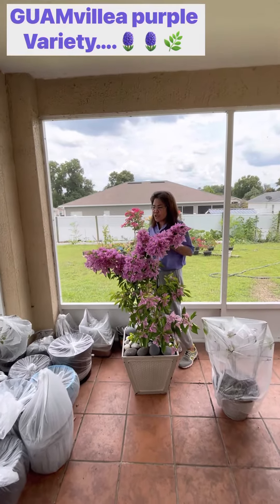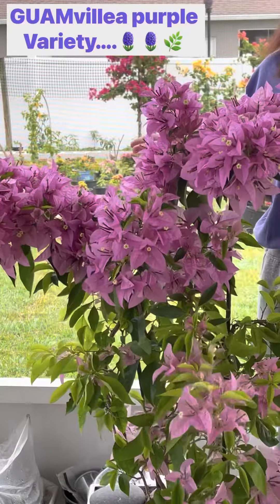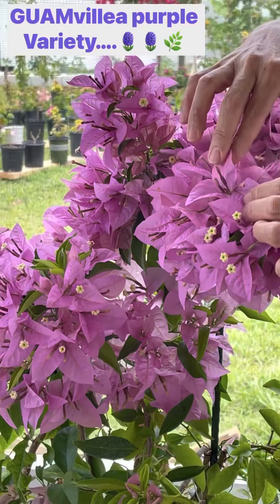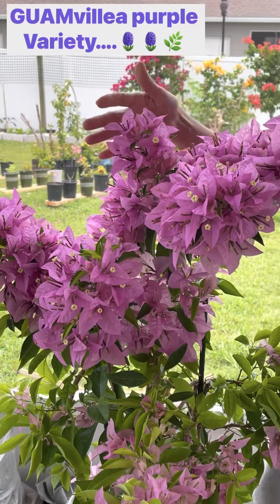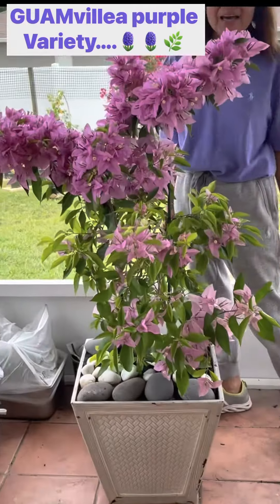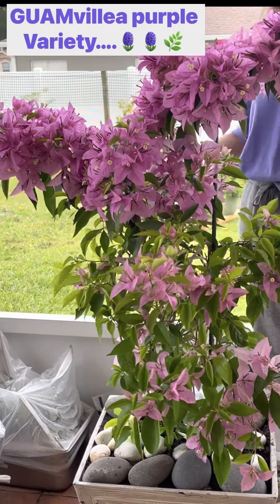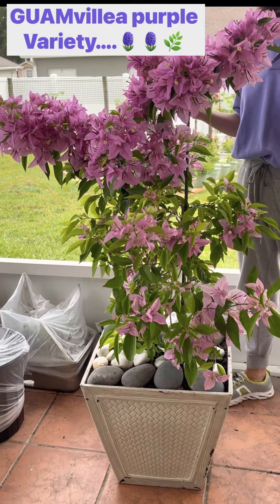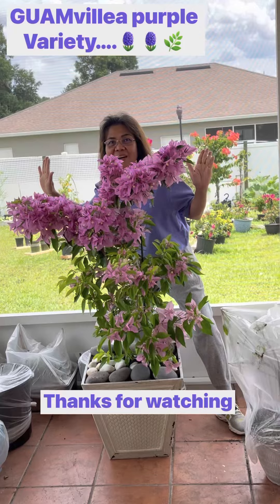Guamvillea purple variety